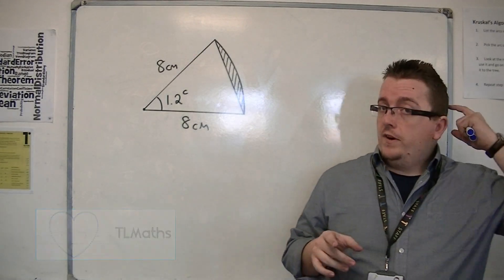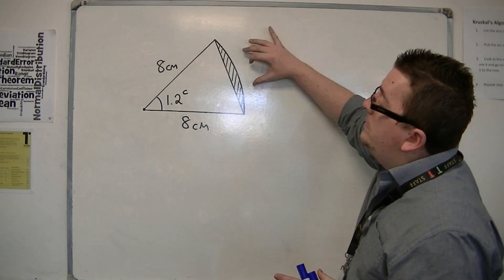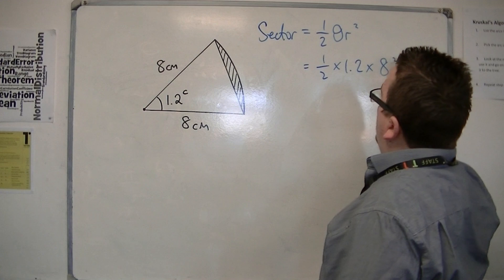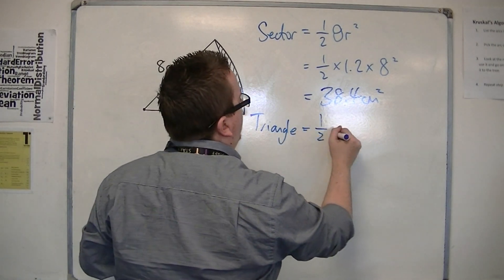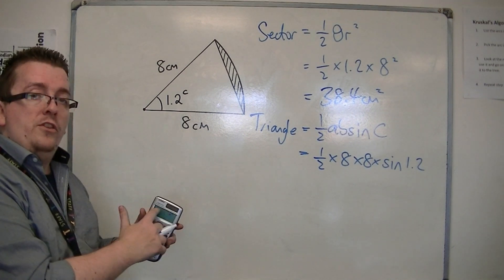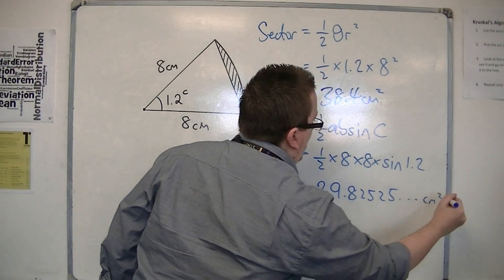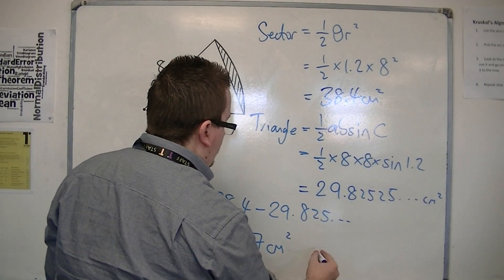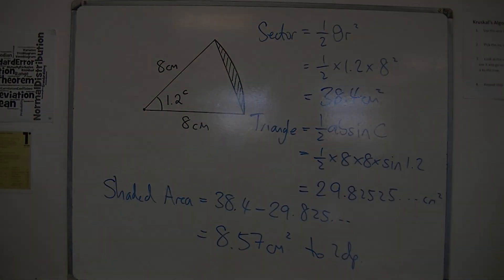AQA Core 2 7.07 Finding the Shaded Area of a Sector / Area of a Segment